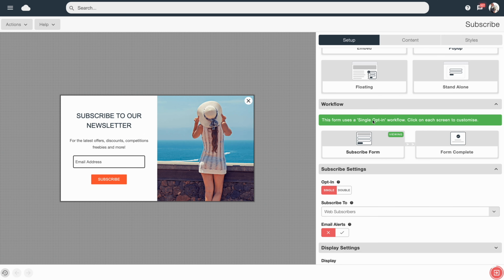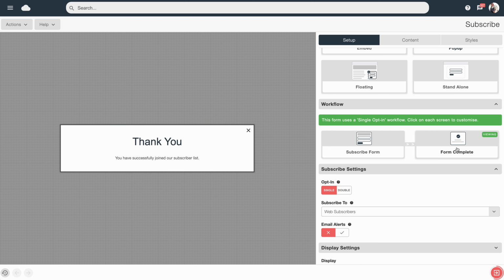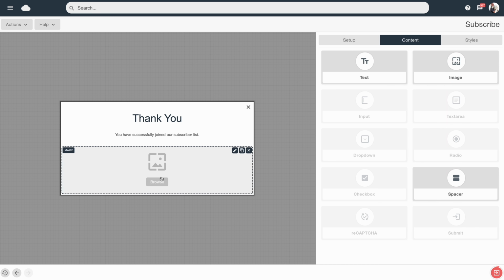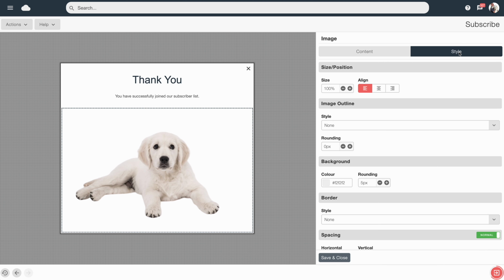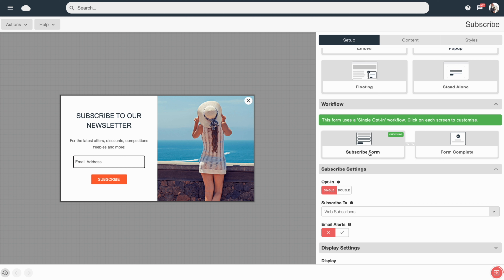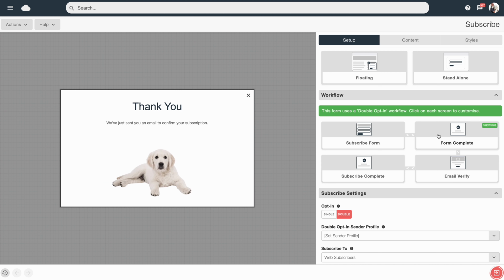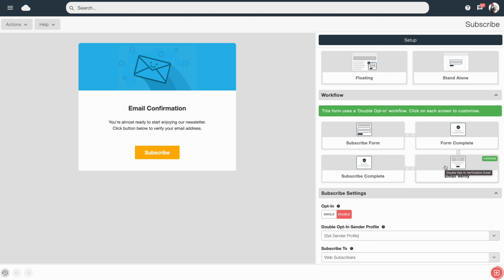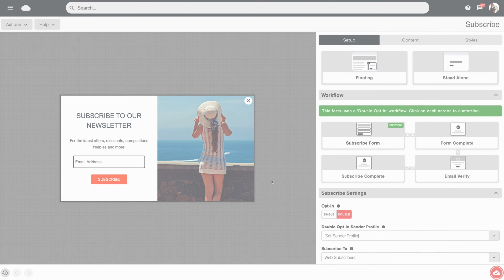Customising Form Screens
View and customise the different screens that make up your subscription form. Subscribe gives you complete control over the look and feel of your subscribe form along with the message that will be displayed to the user upon subscribing to your email marketing mailing list

0:00 - Single Opt-in Workflow, Adjusting Form Screens
1:29 - Single Double-in Workflow, Adjusting Form Screens